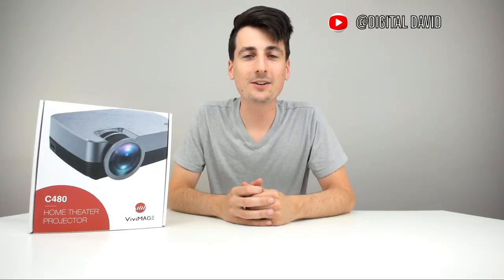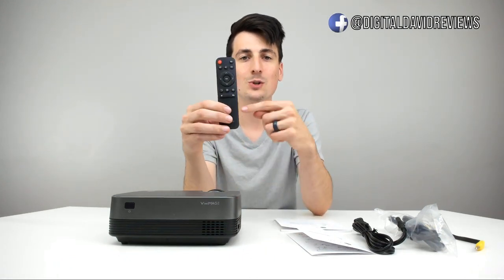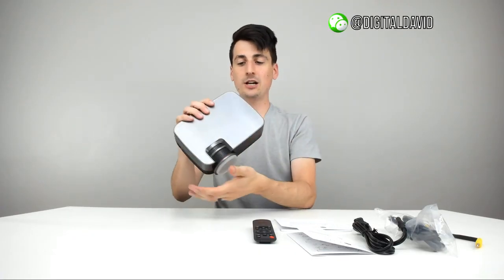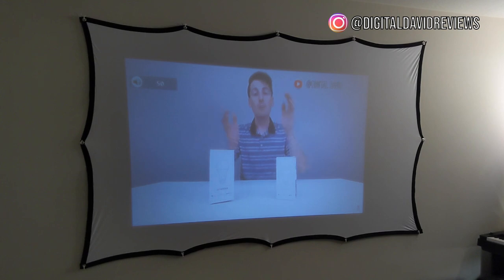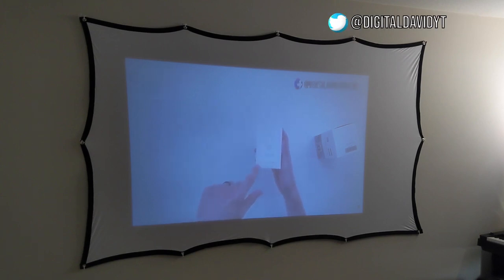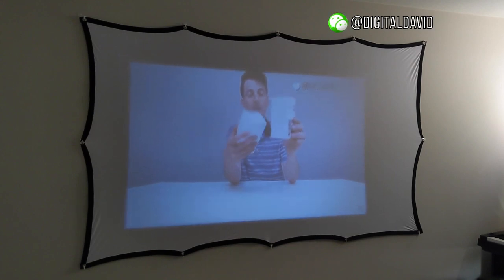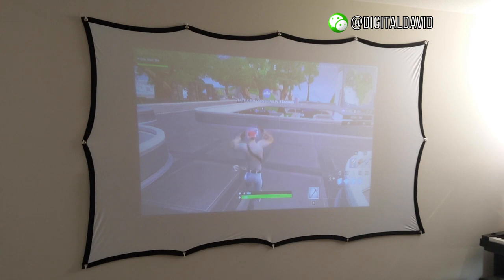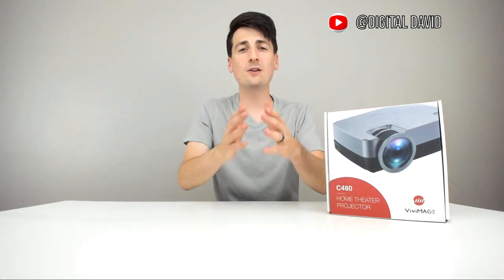PLAYING FORTNITE ON A PROJECTOR: Vivimage C480 Mini Projector Review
VIVIMAGE Projector

VANKYO Projector Screen

⏩ Setup: 02:10
⏩ Streaming Video Test: 02:34
⏩ Fortnite Gaming Test: 04:27

VIVIMAGE C480 Mini Projector, 3000 Lux 1080P Supported and 170'' Display Portable Video Projector with 40,000 Hrs LED Lamp Life, Compatible with TV Stick, PS4, HDMI, VGA, TF, AV and USB Setup & Review Digital David Product Review Video